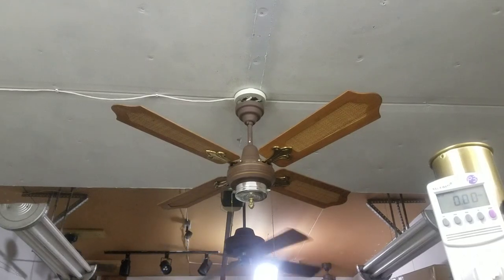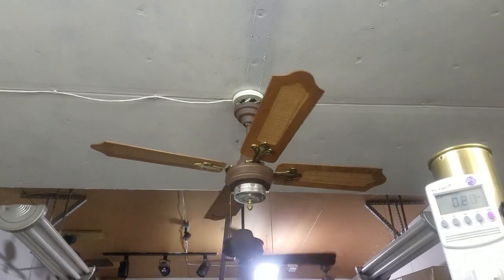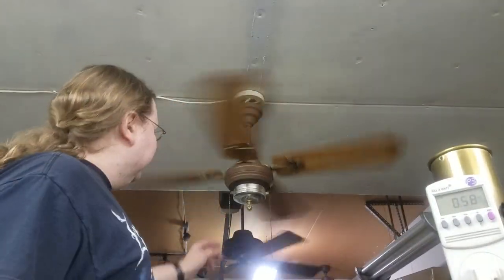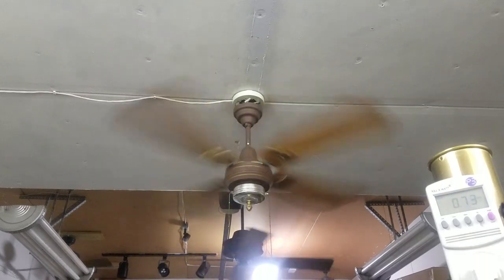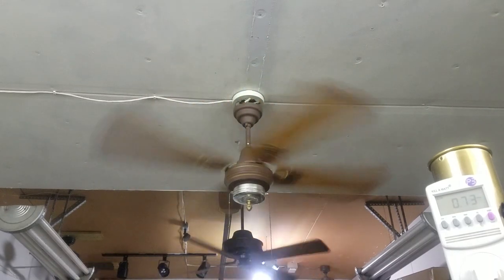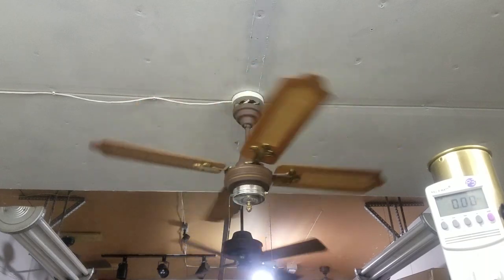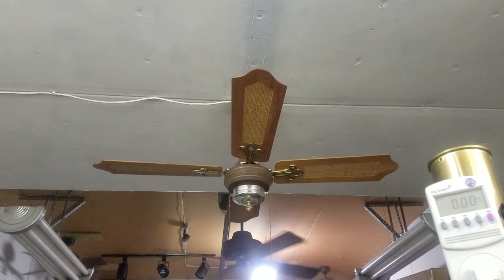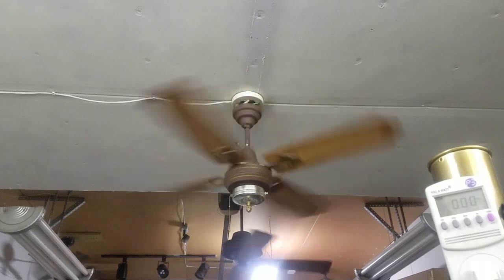Encon/Crompton Greaves High Breeze 42" 1050mm Ceiling Fan w/ switch housing & Cane Blades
. Made in Bombay, India.

Tested with the decade capacitor testing rig, the solid state speed control, and the amp meter.